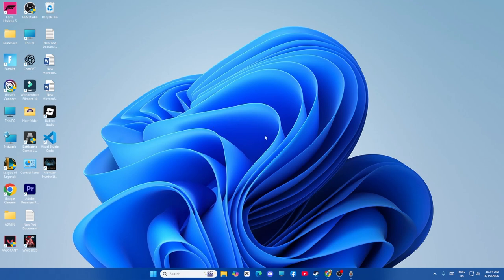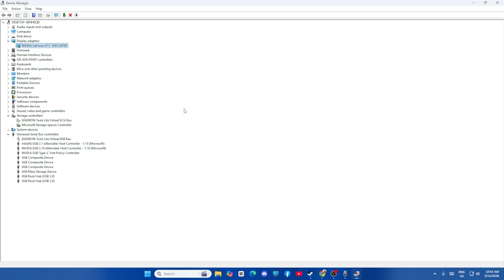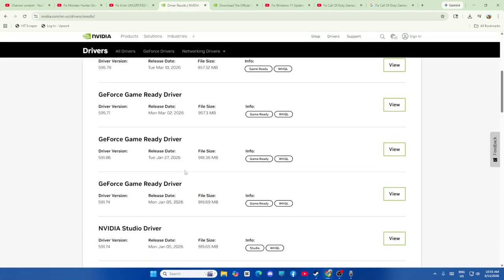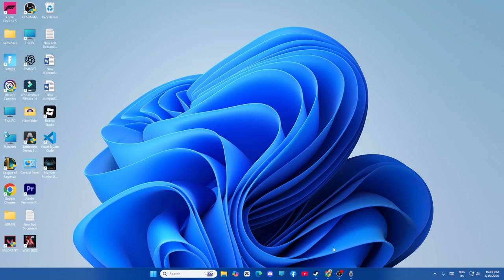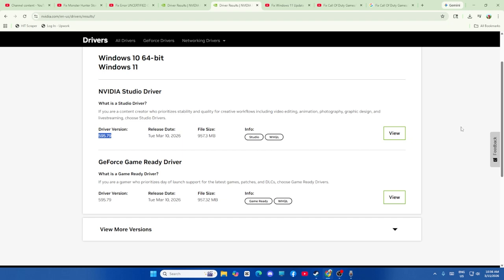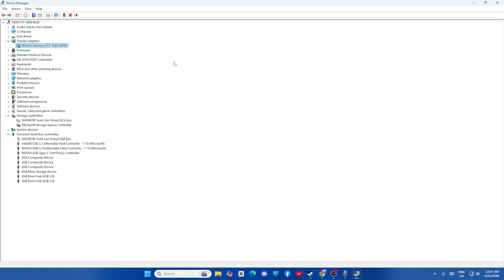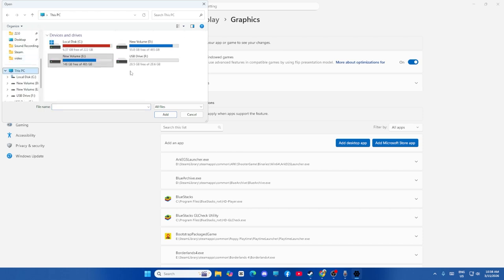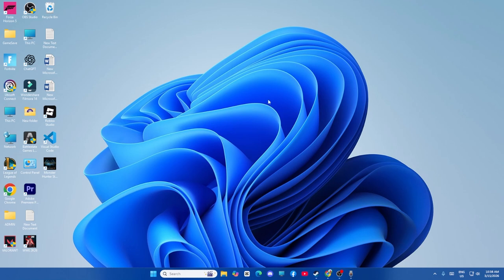How to Fix Error UNCERTIFIED G-SYNC DISPLAY DETECTED G-SYNC TEST MODE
Learn how to fix the “UNCERTIFIED G-SYNC DISPLAY DETECTED – G-SYNC TEST MODE” error on your PC. This quick guide shows simple steps to resolve the G-SYNC test mode warning, fix NVIDIA G-SYNC display issues, and get your monitor working properly without errors.